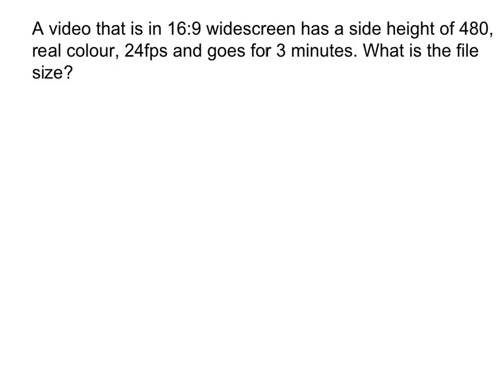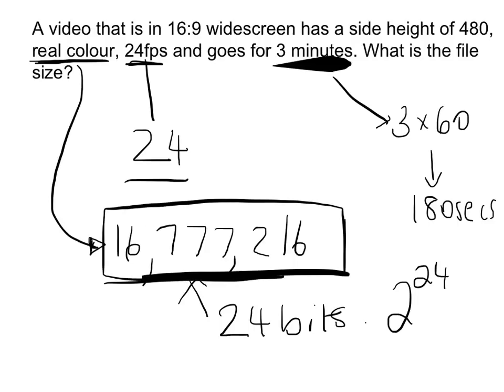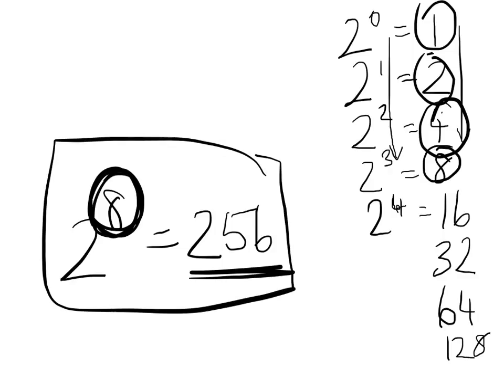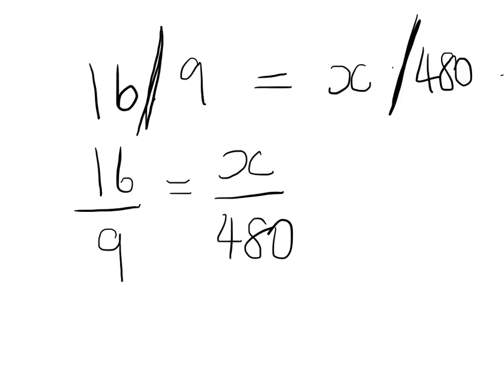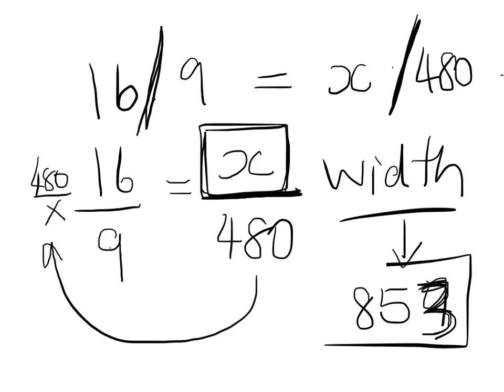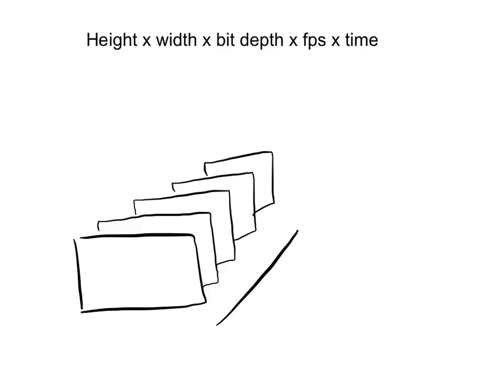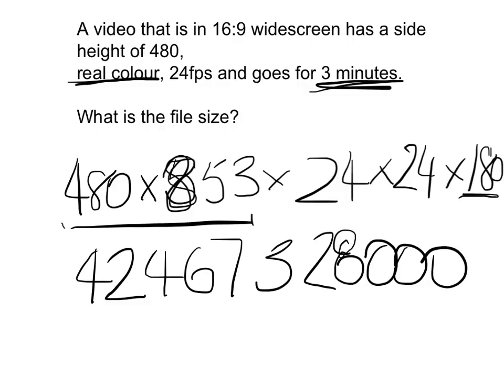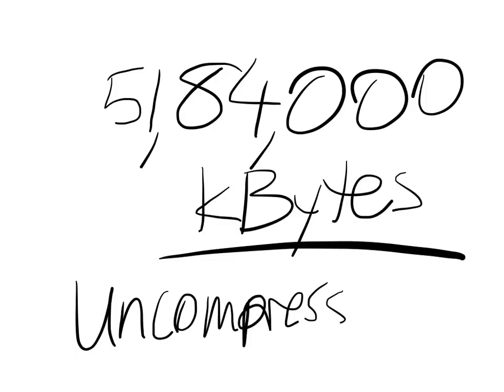Video calculation problem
A video that is in 16:9 widescreen has a side height of 480,
real colour, 24fps and goes for 3 minutes.

What is the file size?